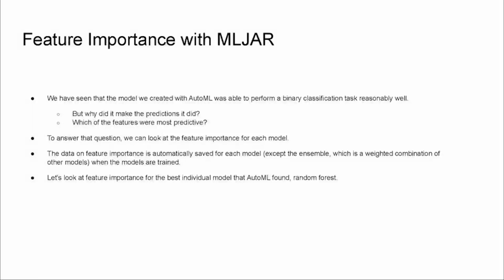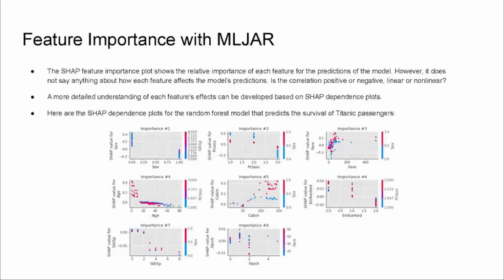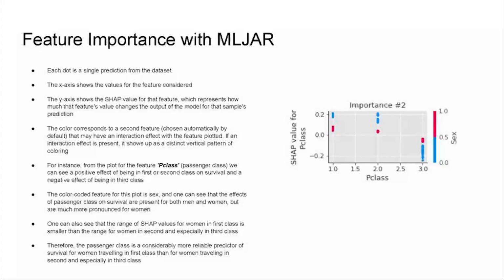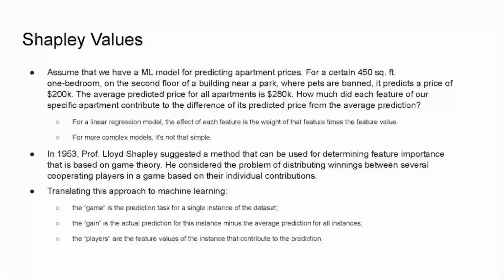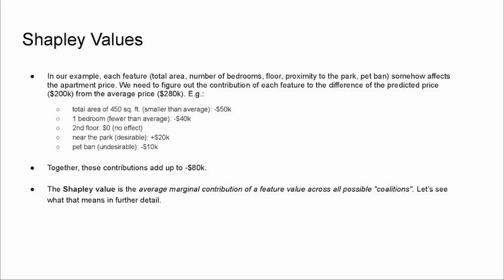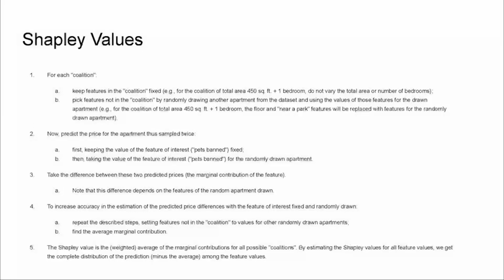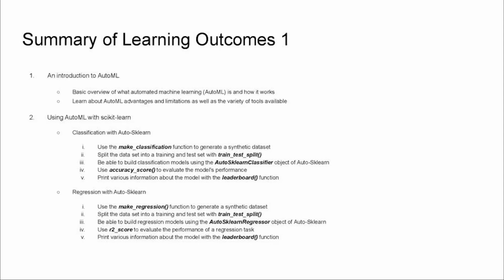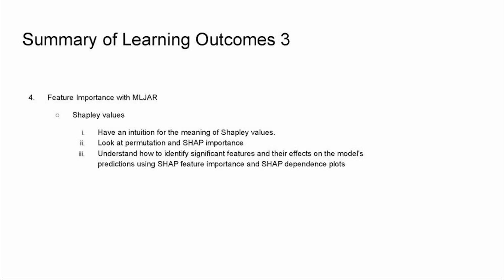Feature Importance with MLJAR (Part 4 of AutoML)